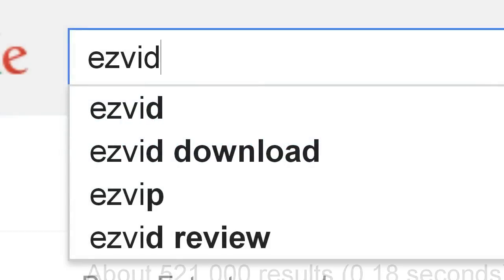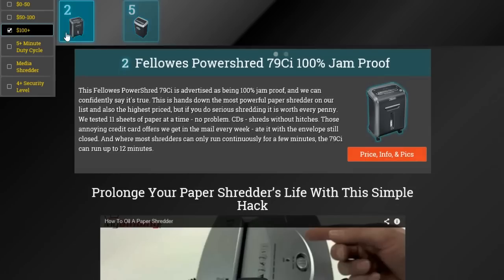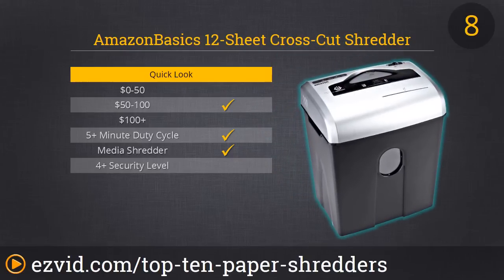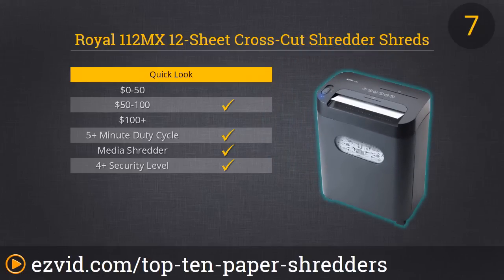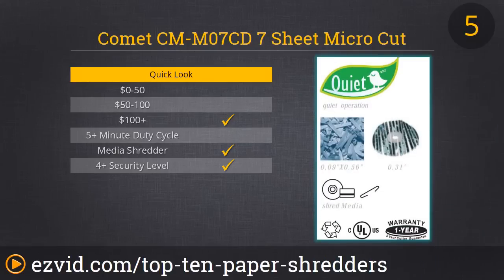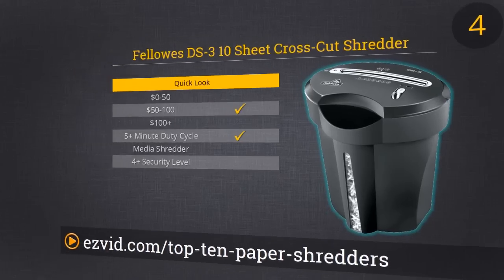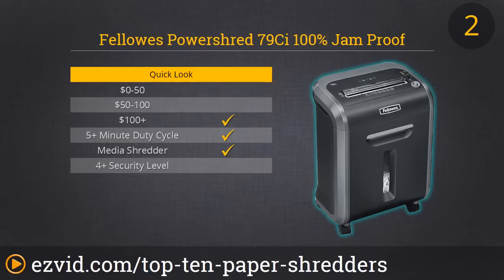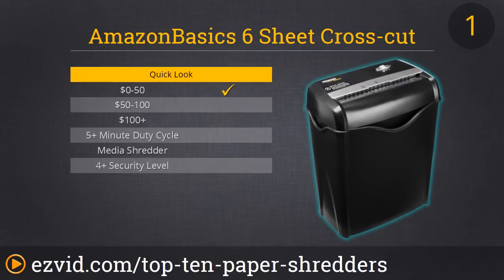Top Ten Paper Shredders 2015 | Best Paper Shredder Review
7uGS
7uGY  | 7uGR